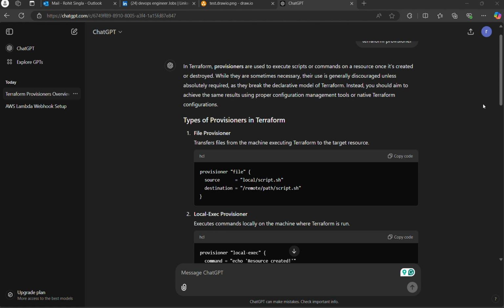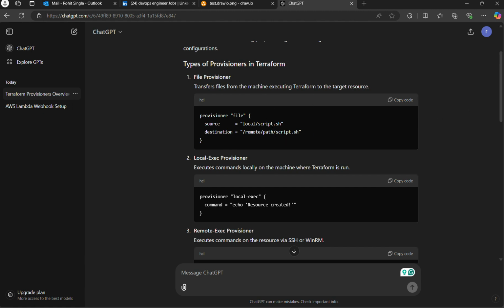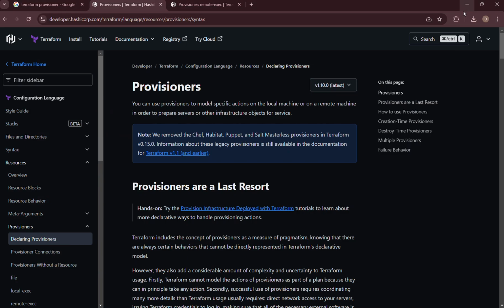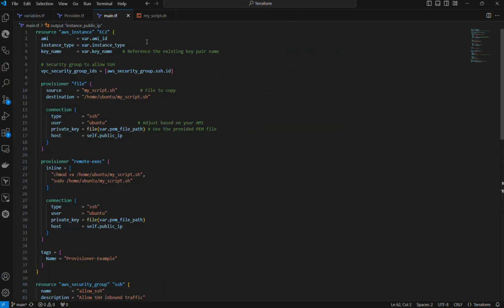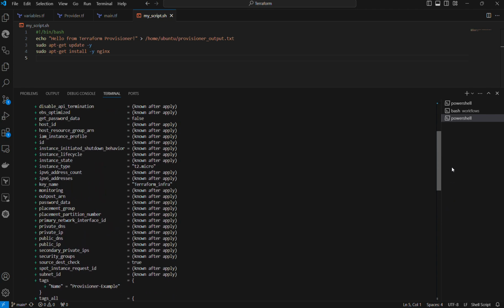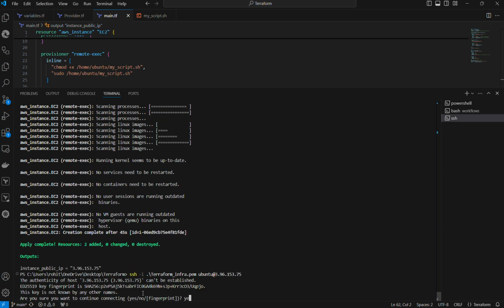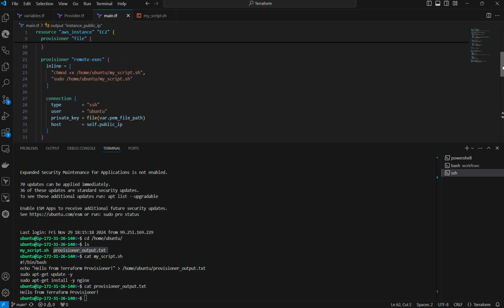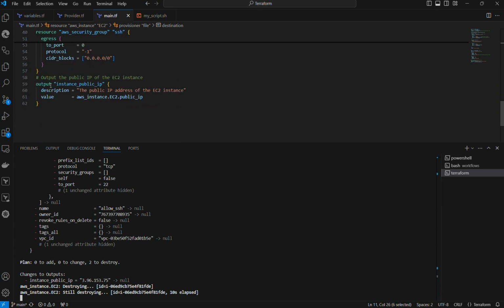Provisioners - Connection Terraform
Topics covered:-
terraform introduction
create first ec2 instance with ec2 instance
terraform providers
terraform github
terraform s3 bucket
terraform fmt
terraform validate
aws cli
IAM key
user data-docker container
variable file
META ARGUMENTS - COUNT, FOR_EACH, DEPENDS_ON, LIFECYCLE, PROVIDER, CONDITION(MODULES ONLY)
provision and condition
data resource
terraform state management
terraform workspace